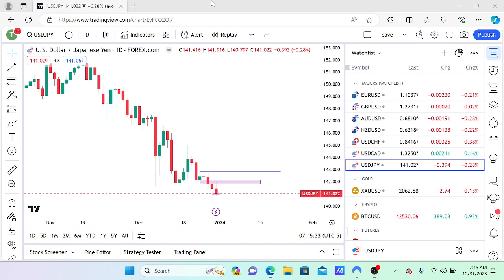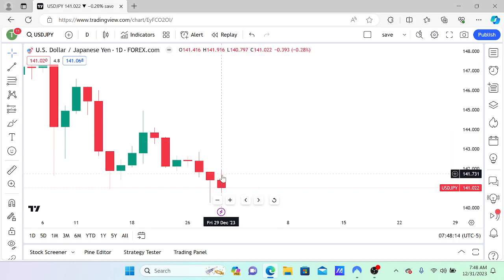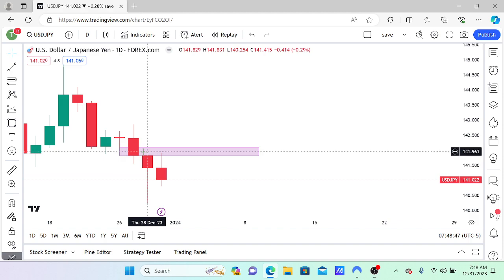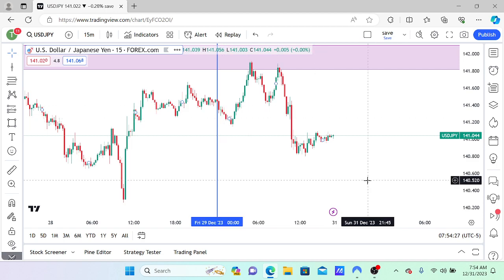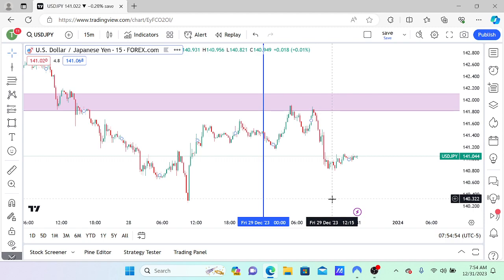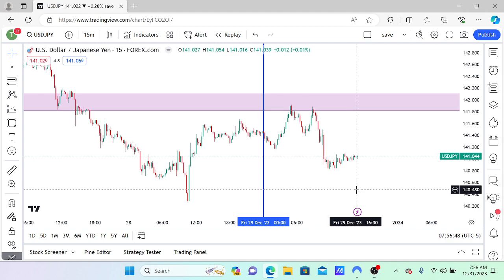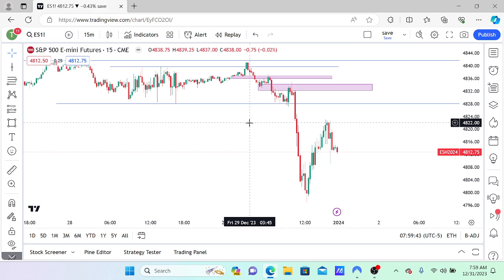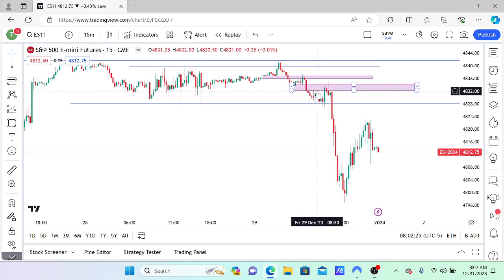How Markets Are Manipulated (ICT Power Of Three SIMPLIFIED)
In this video I will be talking about how markets are manipulated. Aka ICT power of three.

And as always I will do my very best job of explaining it in as simplified of a manner as possible.

I know hearing the markets are manipulated can discourage some people but it shouldn't...

Because if you can learn HOW and WHEN they are manipulated you can then pick it apart.

There is an edge in understanding the manipulation.